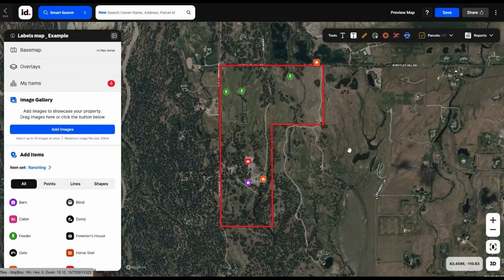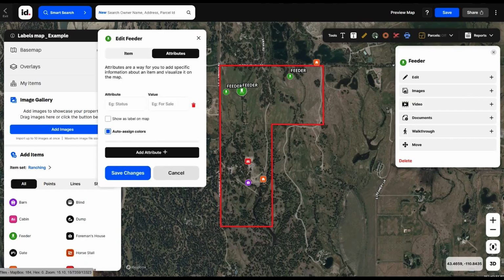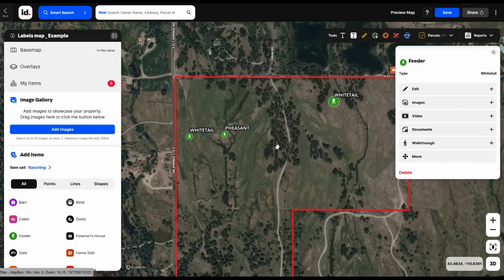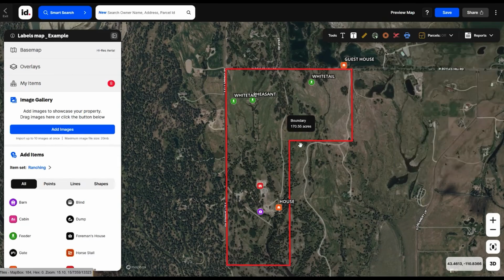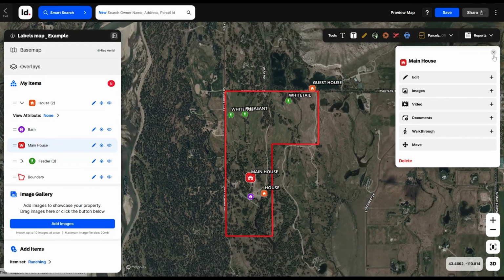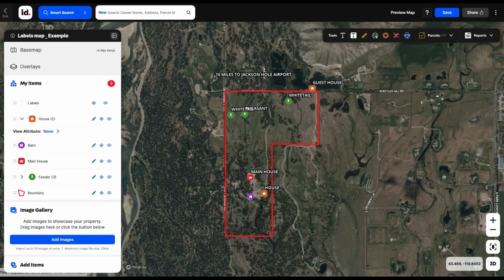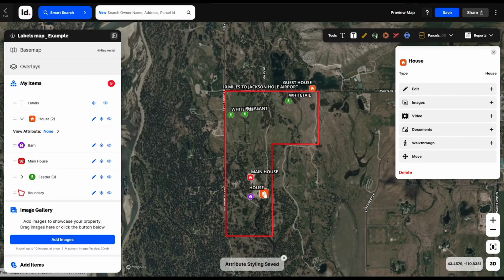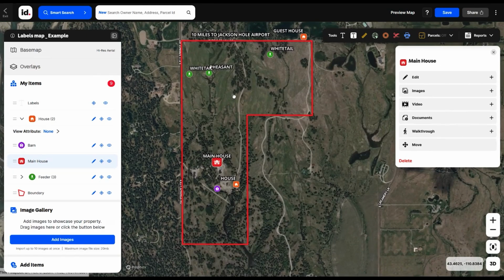Adding Labels to Maps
Learn the different ways you can add labels to your Land id maps.